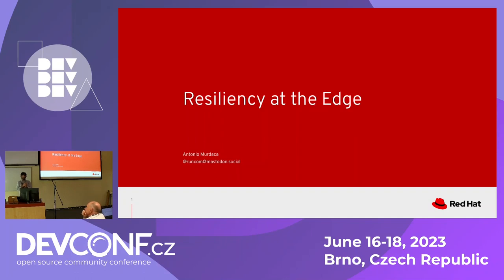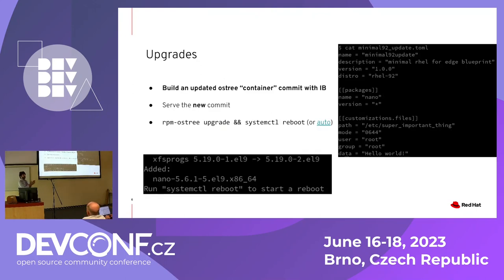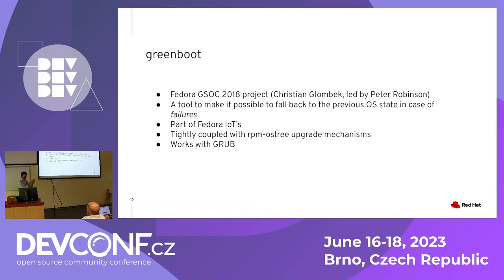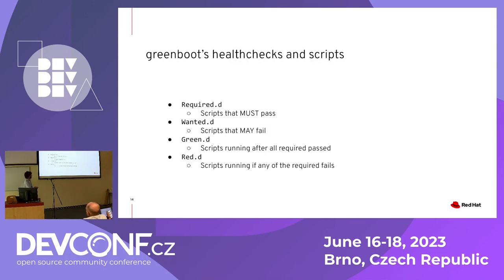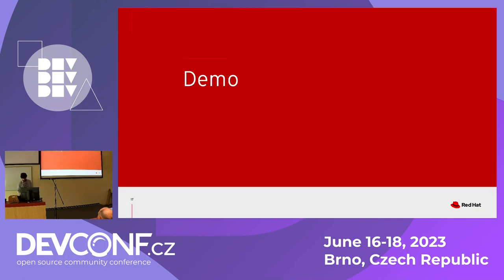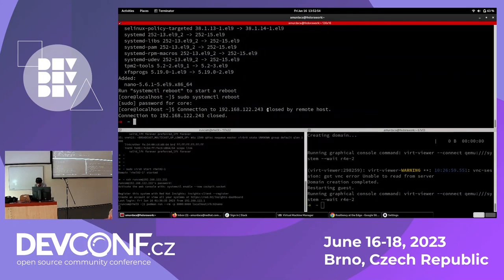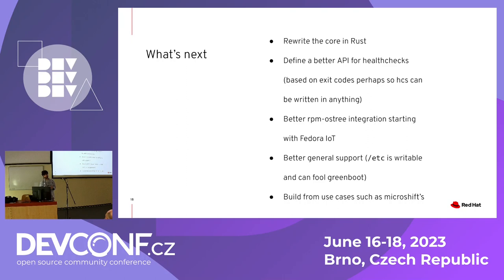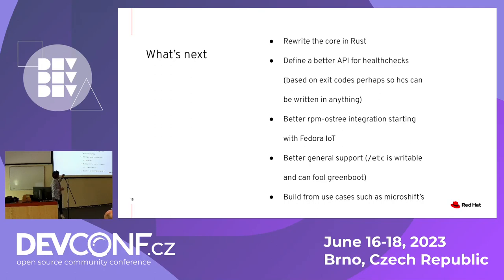Resiliency at the Edge - DevConf.CZ 2023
Speaker(s): Antonio Murdaca

Sending an IT professional to check on an unresponsive sensor device after an upgrade at the top of the Everest may be tricky and expensive. Devices at the Edge are often located in remote or not easily accesible locations. Making sure devices run smoothly with little hands-on maintainance is paramount at the Edge. To keep things operational, the greenboot projects takes care of running health checks during the startup process, making sure applications, services and programs running on the OS are fully functional as they should. If these conditions aren't met, greenboot has the ability to revert the OS to a previous working state. In this talk the audience will learn about the greenboot framework, how to write an health check and a demo of how it works as well as a future roadmap.